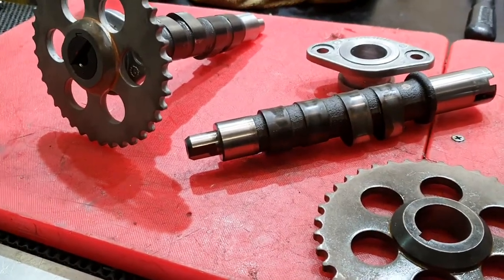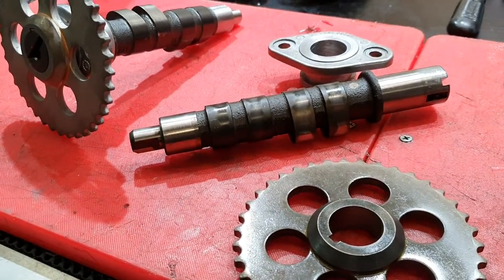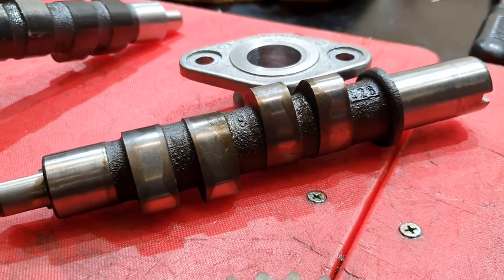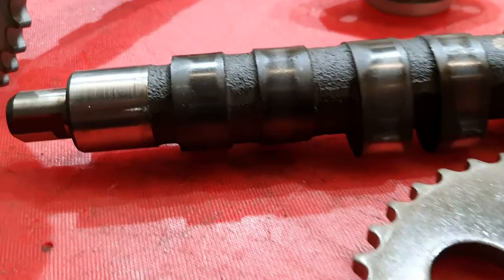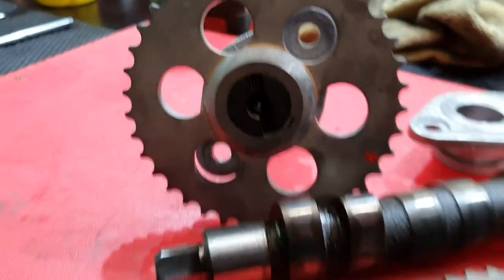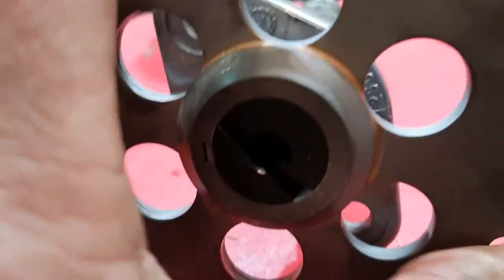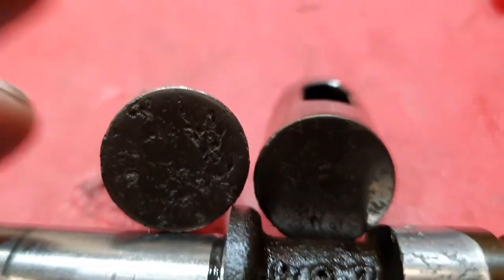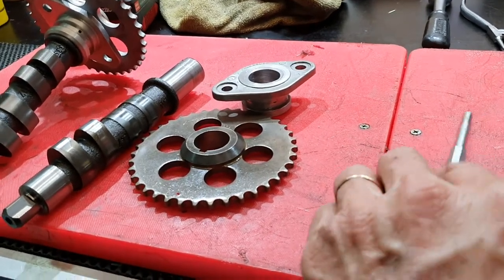A story about camshafts....sprockets and bearings..what can go wrong?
another thing to explore before you carry out an engine rebuild